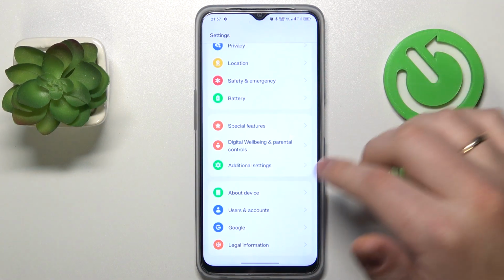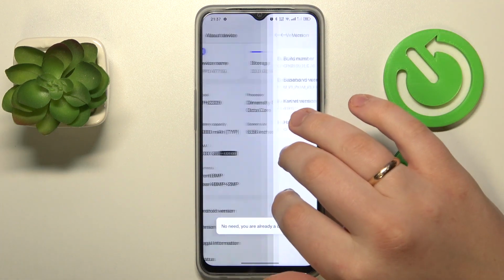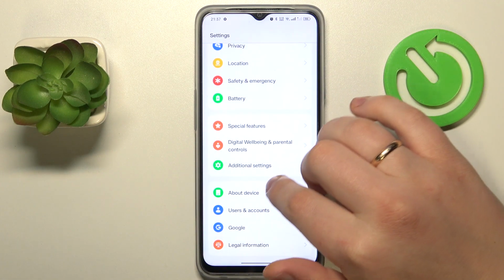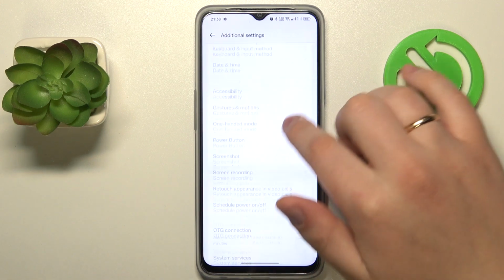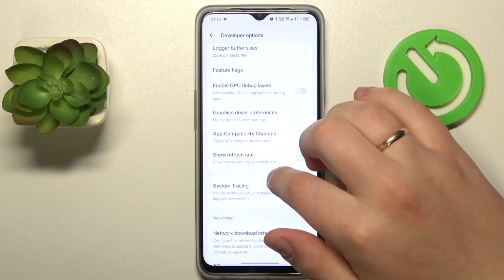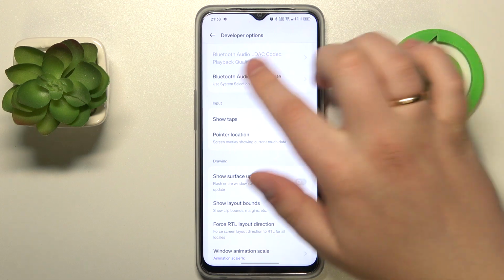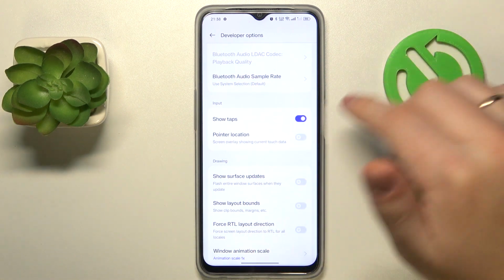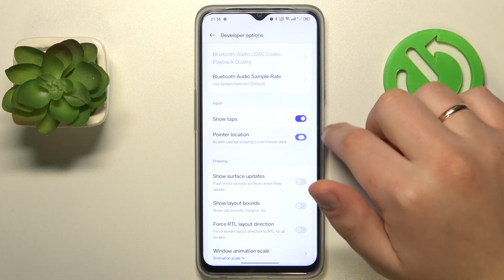Mind-Blowing Hack to Erase Touch Dots on Oppo Phone! You Won't Believe Your Eyes!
Are you tired of those irritating dots appearing on your screen and interfering with your phone usage? Look no further, because we've got you covered!
In this captivating video, we delve into the depths of your Oppo phone settings and reveal the secrets to banishing the touch dot for good. Our expert tutorial will walk you through the process step by step, ensuring you can regain full control of your device without any frustrating interruptions.
Join us as we explore various techniques, tips, and tricks to eliminate the touch dot on your Oppo phone. We'll demonstrate the most effective methods that have been tried and tested, guaranteeing success in no time. You'll be amazed at how simple and straightforward the solution is!
But that's not all! Alongside the removal process, we'll also uncover the reasons behind the touch dot's existence, helping you understand the issue better. We'll provide insights into how it affects your phone's performance and explore potential side effects. By the end of this video, you'll have a comprehensive understanding of the touch dot phenomenon.
We'll share valuable advice on preventing future occurrences of the touch dot and ensuring a seamless interaction with your device.
So, if you're ready to bid farewell to that annoying touch dot on your Oppo phone, hit the play button and embark on this transformative journey with us. Get ready to take control and enjoy a touch dot-free smartphone experience!

How to permanently remove the touch dot on an Oppo phone?
How does the touch dot affect the performance of an Oppo phone?
How to prevent the touch dot from reappearing on my Oppo phone?
What are the side effects of the touch dot on an Oppo phone?
Are there any secret techniques to enhance the touchscreen experience on an Oppo phone?